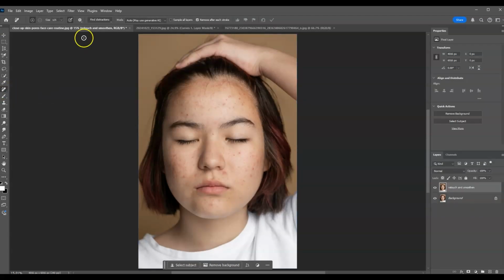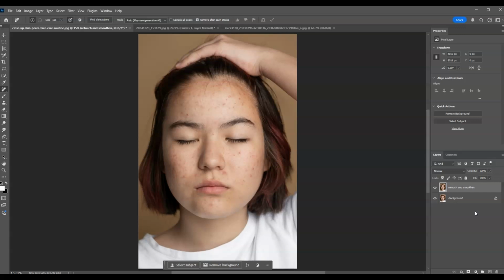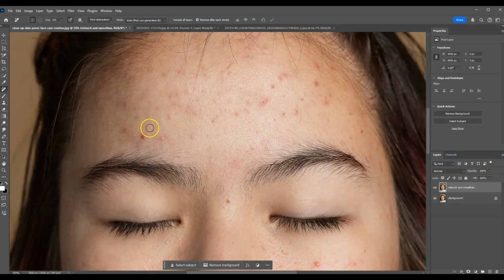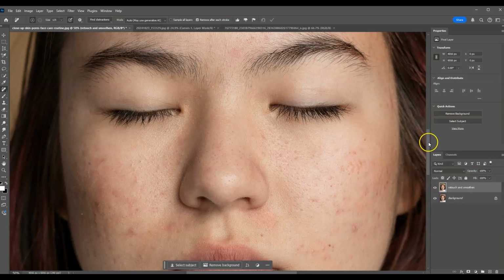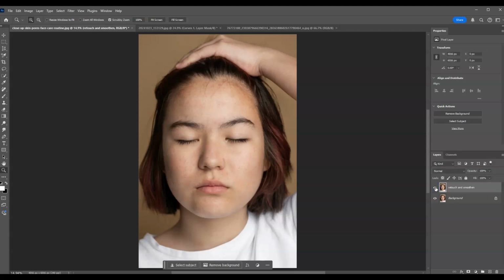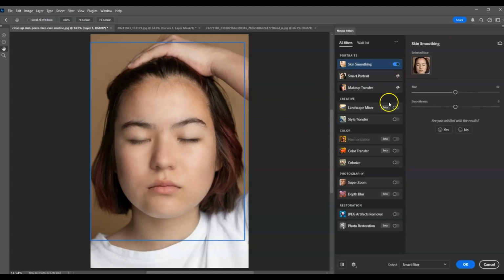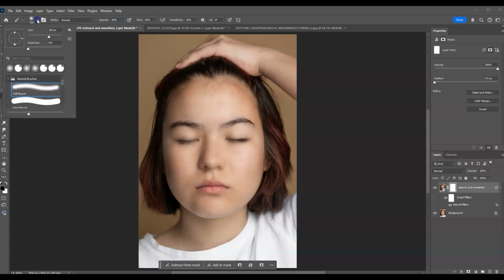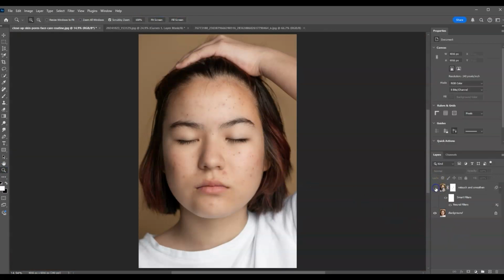How to Retouch Skin and Remove Blemishes with Photoshop AI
Get your free step-by-step How To Guide for Removing Skin Blemishes in Photoshop with AI here:

In this tutorial, learn how to retouch skin and remove blemishes effortlessly using Photoshop's AI-powered tools. Achieve smooth, natural-looking results while preserving skin texture, perfect for portraits and beauty photography.